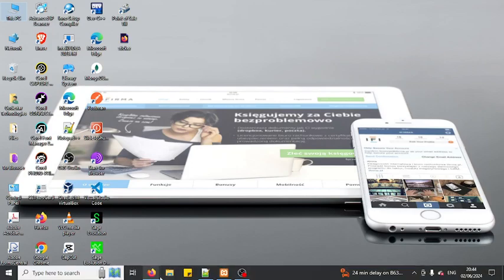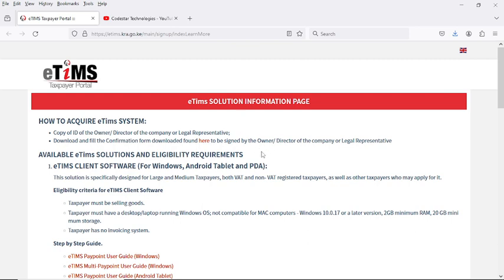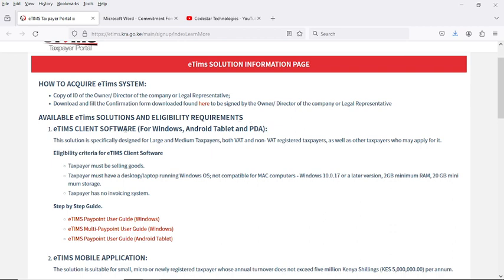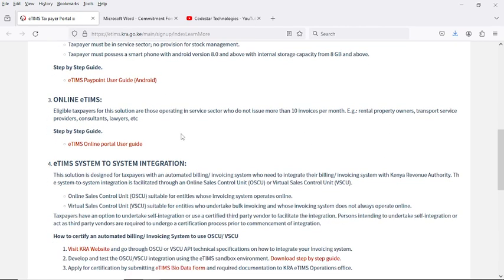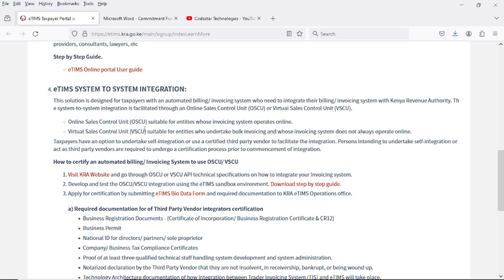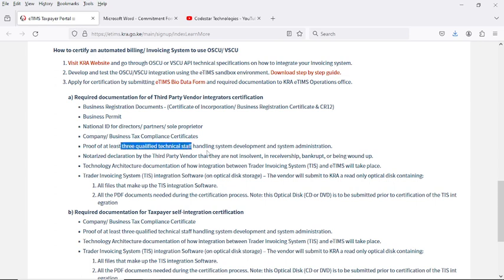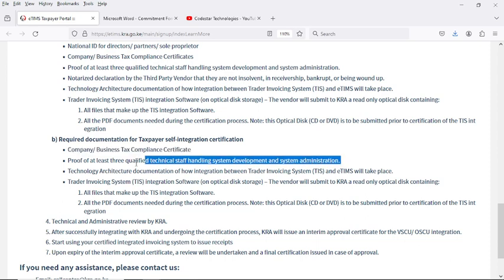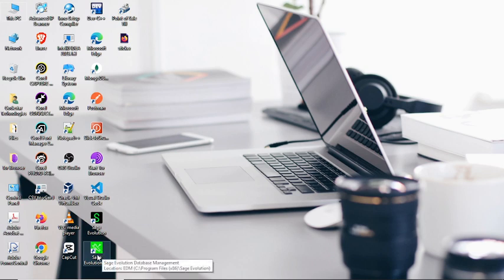HOW TO BECOME CERTIFIED eTIMs INTEGRATOR